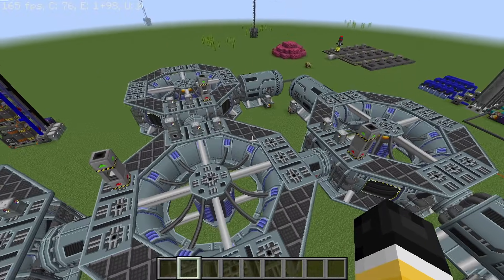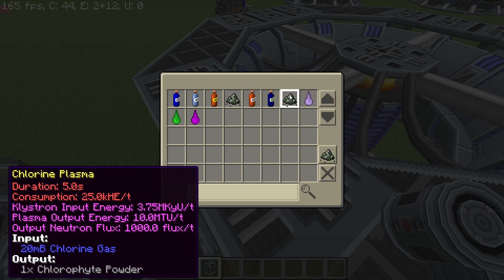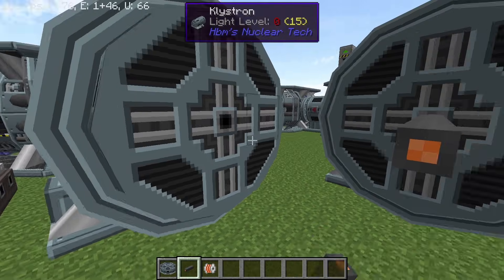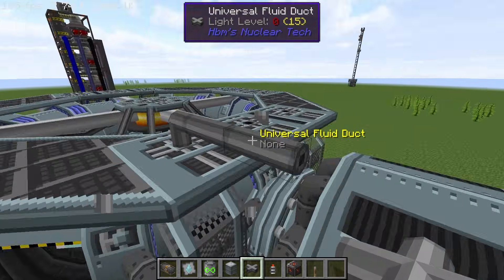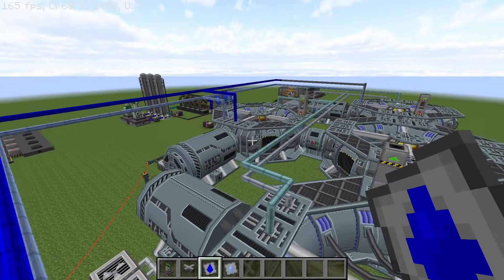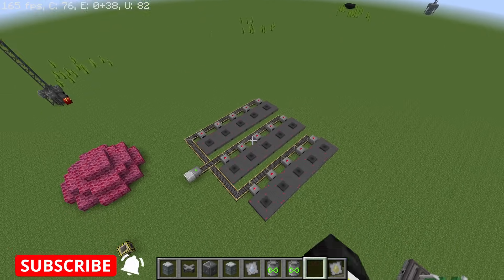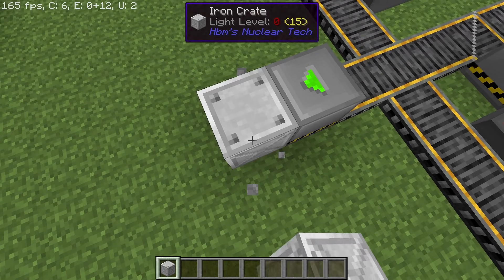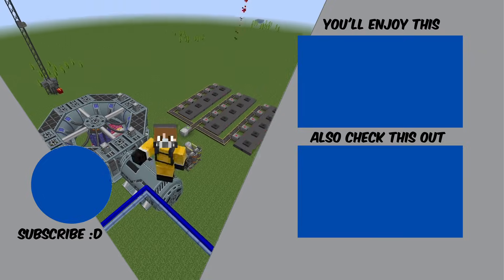Helium-3 vs Deuterium-Oxygen Plasma : Part 1 : Fusion Reactor Power Plant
In this new I'll attempt to build a completely self sustaining Fusion Reactor power plant in HBMs Nuclear Tech Mod and this video will help me decide if this build needs a single Helium-3 fusion reactor or three of Deuterium-Oxygen reactors!

0:00 Introduction
0:20 Klystron Energy requirements
1:30 Reactor layout
2:00 Deuterium-Oxygen Reactor setup
3:00 Coolant Compressors
4:00 Deuterium-Oxygen production
5:30 Powering up the Reactor
6:00 Lunar Mining Ship
6:30 Moon Turf to Helium-3 production
7:00 Helium-3 rate of consumption